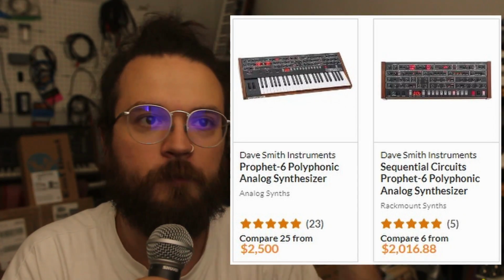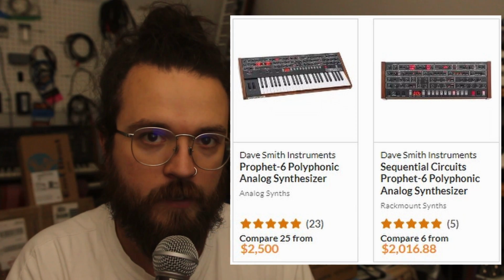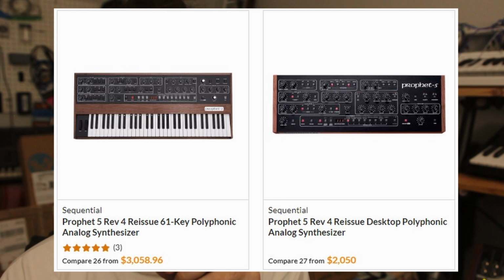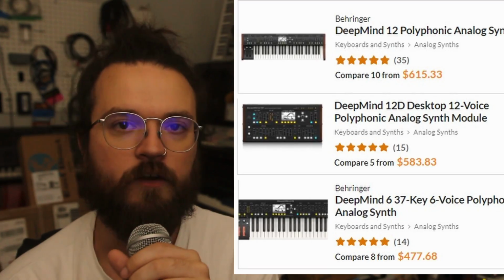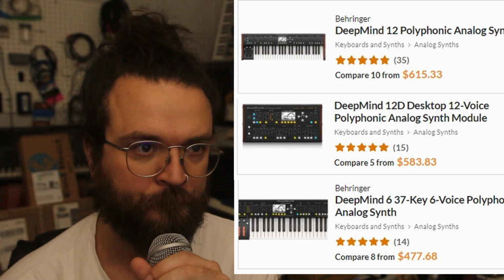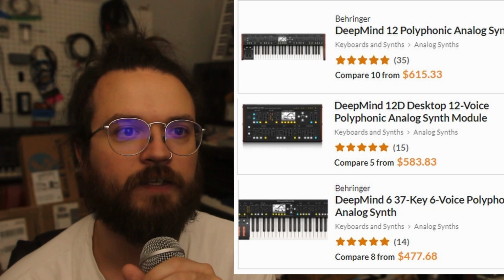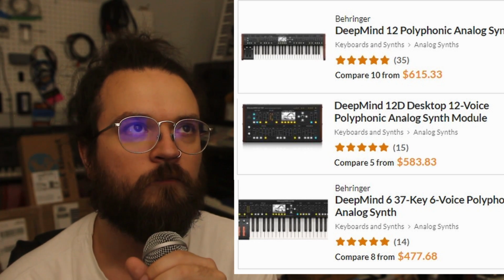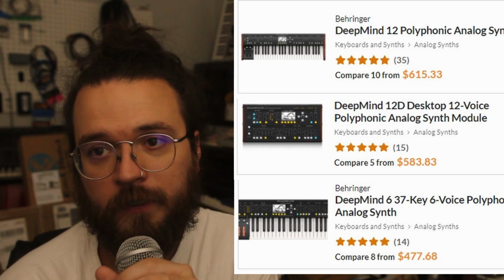Why Aren't These Everywhere? // Sequential Take 5 // Six Month User Review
Support Me ---

0:00 Intro
2:57 Oscillators
5:24 Filter
11:53 Envelopes
14:48 Mod Matrix
19:12 Effects
25:19 Sequencer & Arp
27:09 Skillshare!
28:28 Sound Demos / Patches I've made
37:07 Compared to Other Sequential Synths
44:10 Short mention of other poly synths
46:33 Why Aren't These Everywhere?